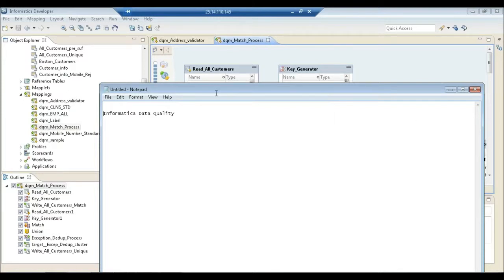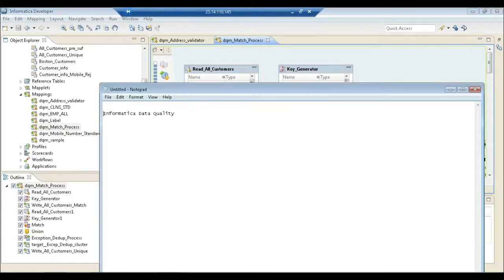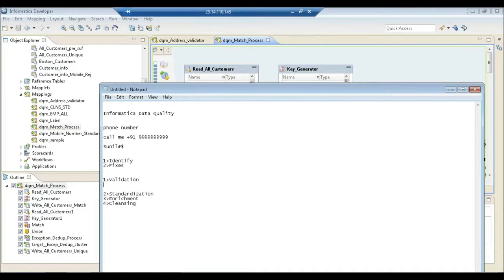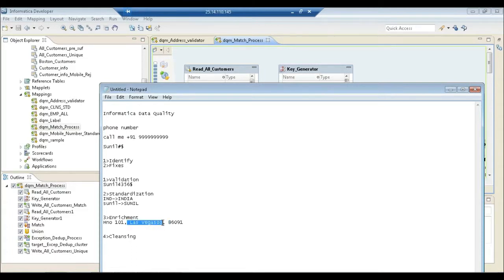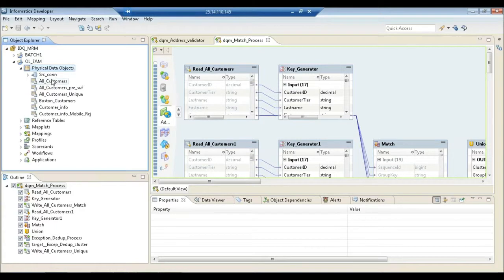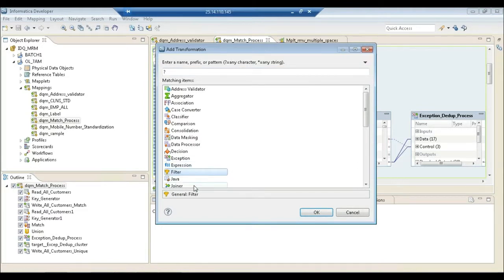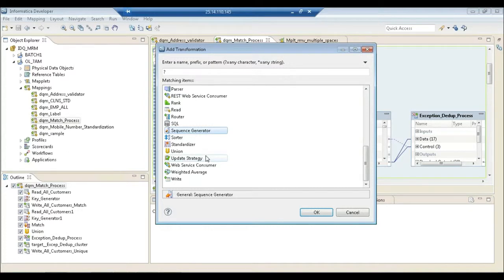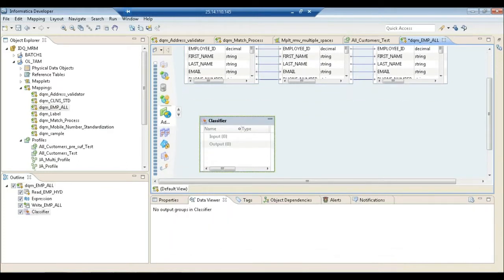IDQ Tutorials For Beginners